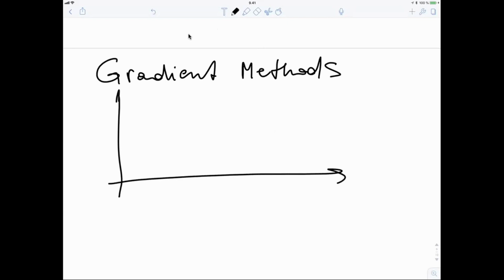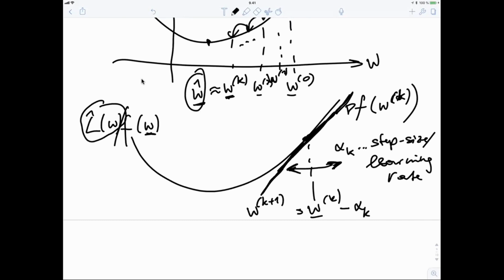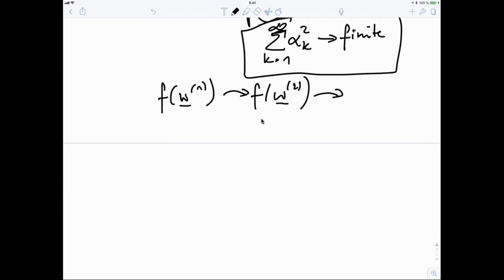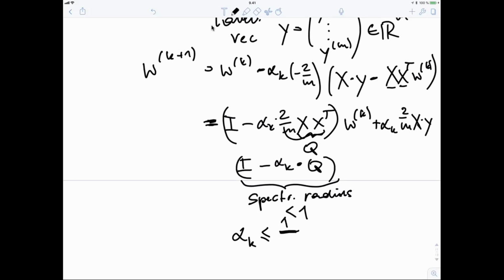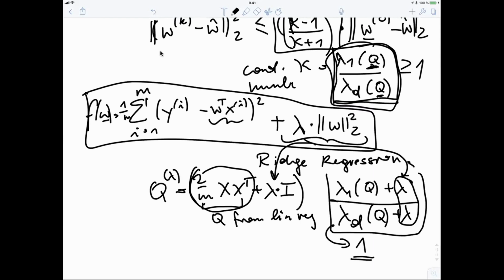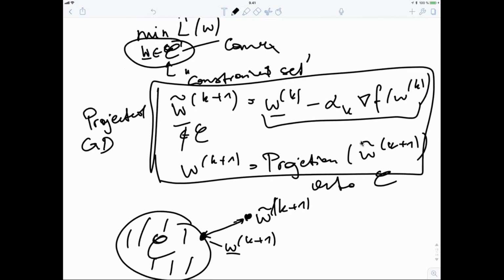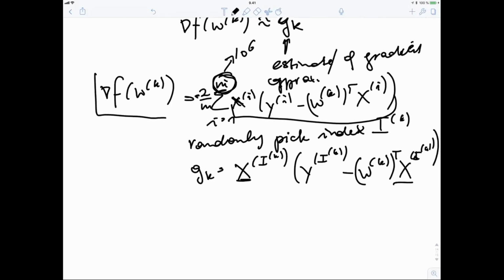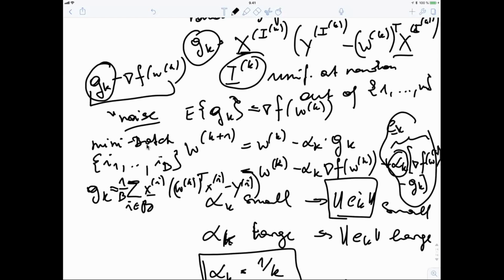CS-E4740 Gradient Methods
This lecture gives a glimpse on gradient methods that allow to tune or learn model parameters in ML methods. Gradient methods are based on a simple idea: given a current choice for model parameters, try to locally approximate the empirical risk by a linear function which is then minimized to obtain updated model parameters.